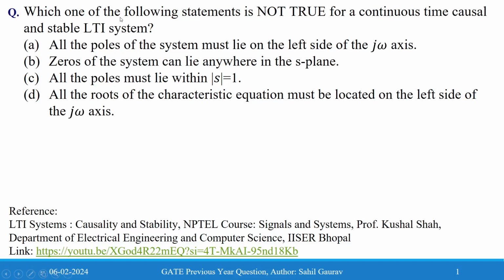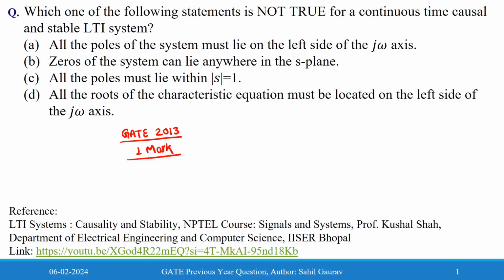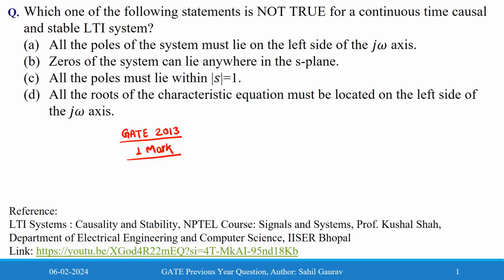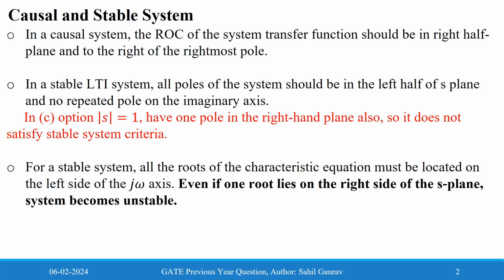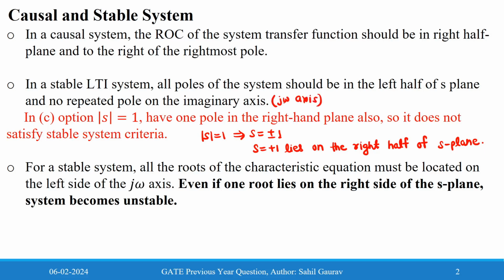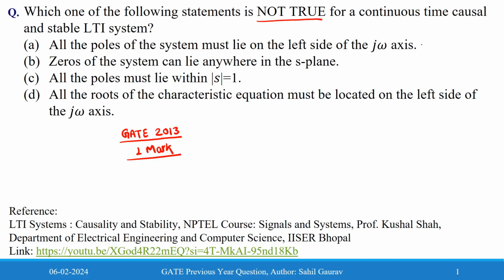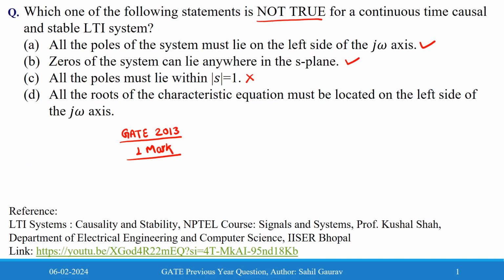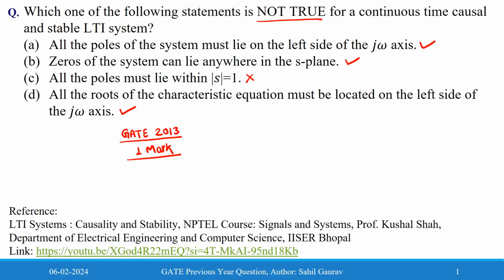EE 2013 Q5 || Signals and Systems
Which one of the following statements is NOT TRUE for a continuous time causal and stable LTI system?
All the poles of the system must lie on the left side of the 𝑗𝜔 axis.
Zeros of the system can lie anywhere in the s-plane.
All the poles must lie within |𝑠|=1.
All the roots of the characteristic equation must be located on the left side of the 𝑗𝜔 axis.